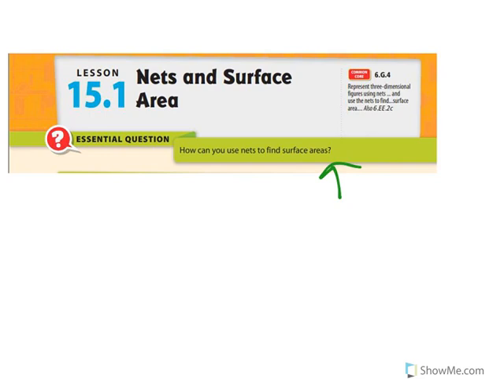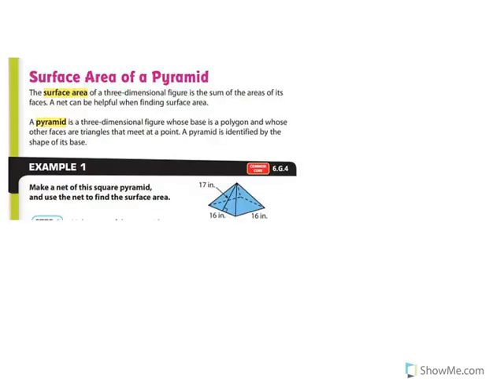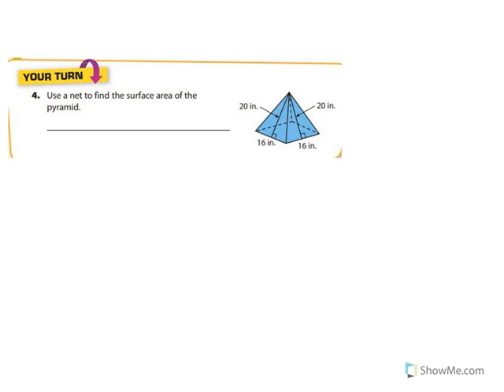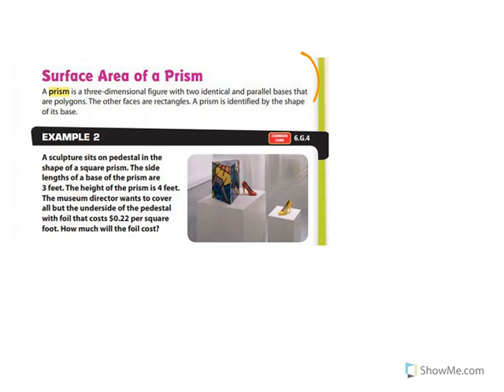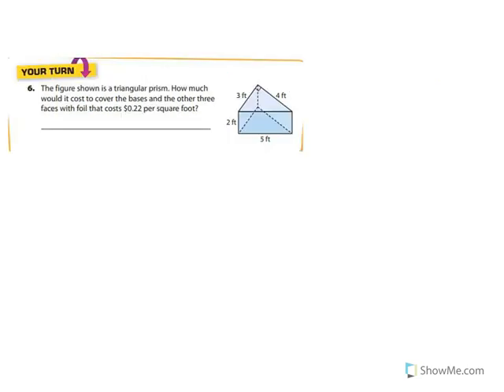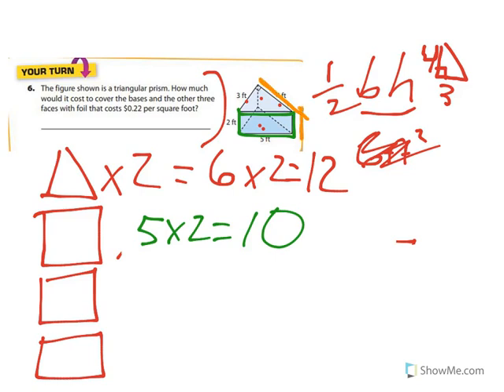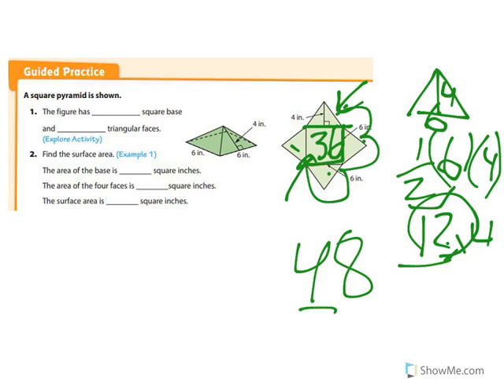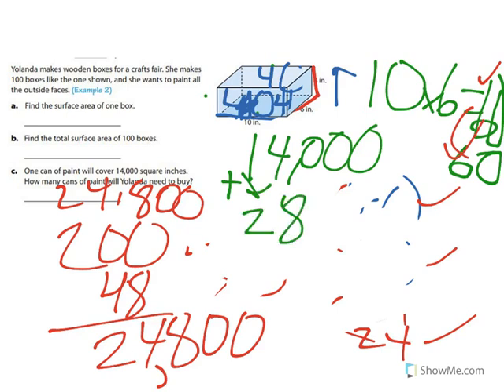15.1 Surface Area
15.1 Surface Area